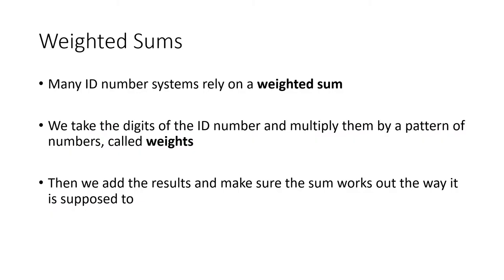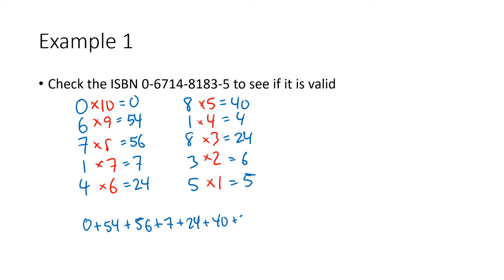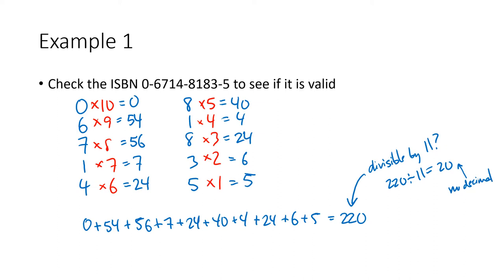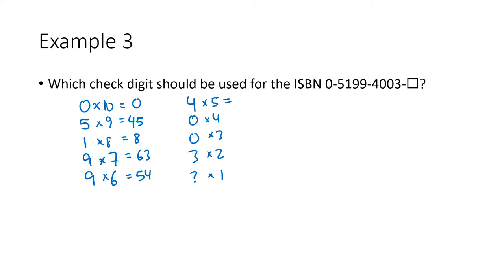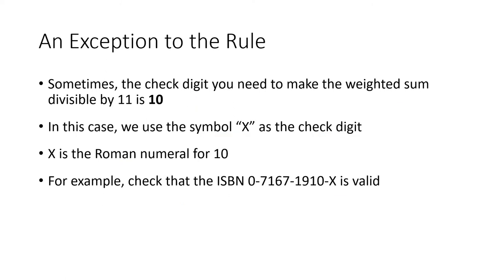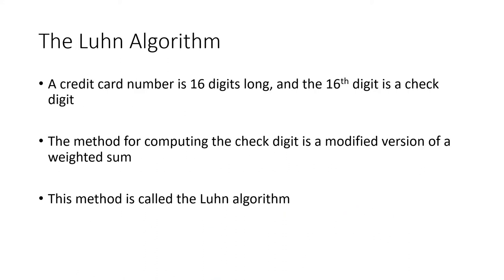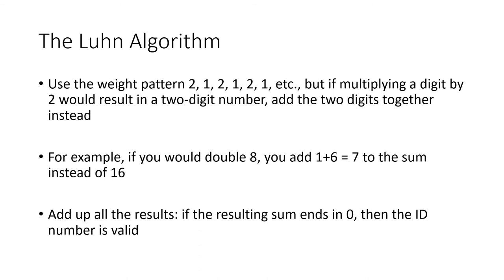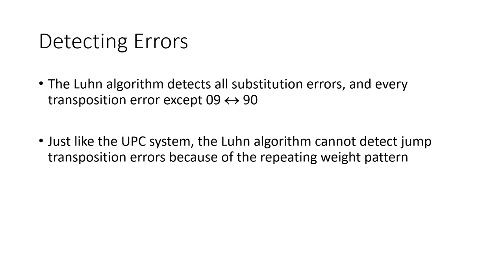Math for Liberal Studies - Lecture 3.3.2 ISBN's and Credit Card Numbers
This is the second video lecture for Math for Liberal Studies Section 3.3: More Check Digit Systems. In this video, we build on the idea of weighted sums from the previous video. We discuss two variations on that idea, applied to ISBN's (book identification numbers) and credit card numbers (using the Luhn algorithm).